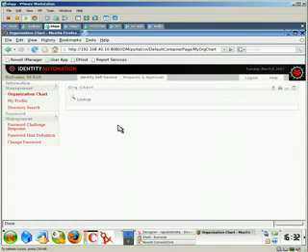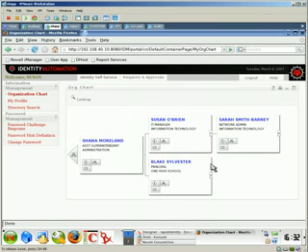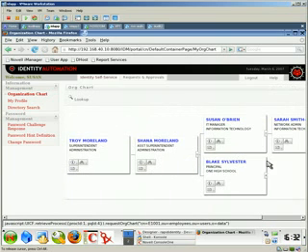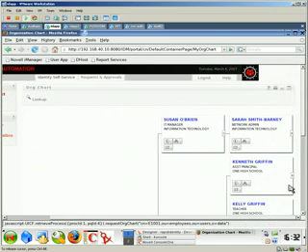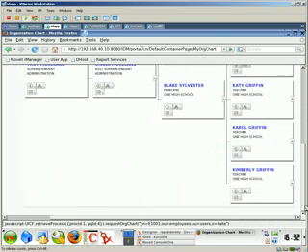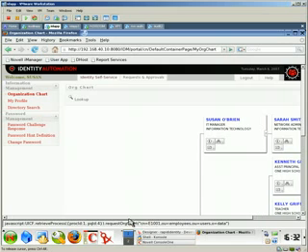Rapid Identity Demos - Scenario 1c - Add 2 Admin Employees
This scenario will create 2 new employees, Susan "Sue" O'Brien and Sarah Smith-Barney.  Susan reports to Shana Moreland and Sarah reports to Susan.  Susan is the IT Manager while Sarah is a Network Administrator.  These new employees work at Administration building.